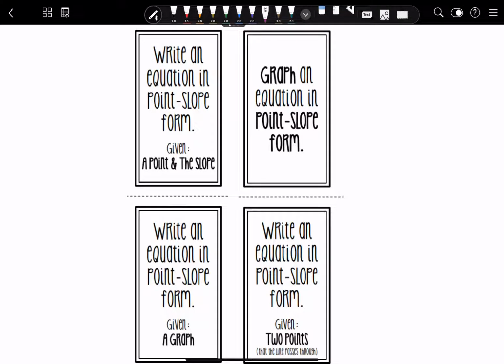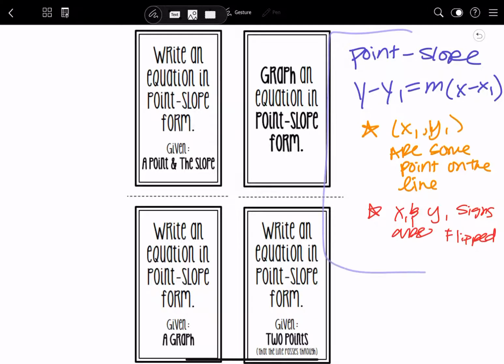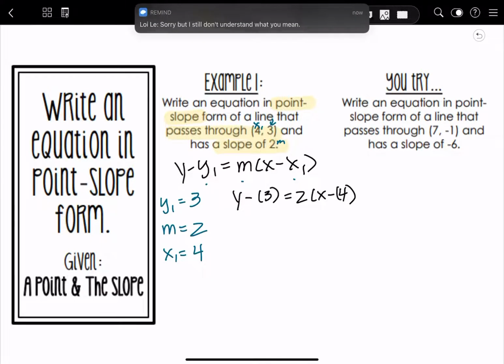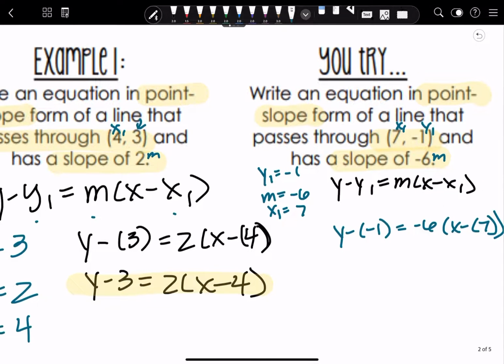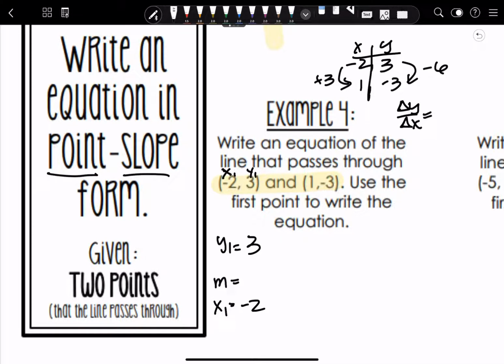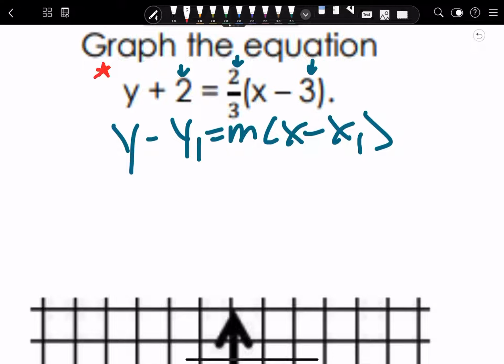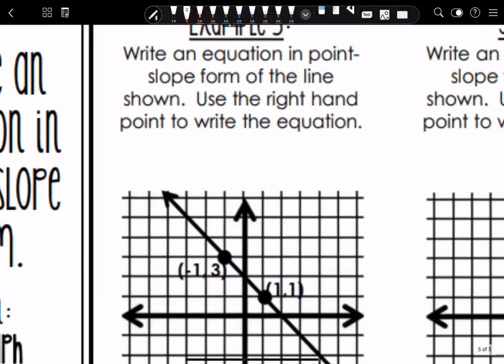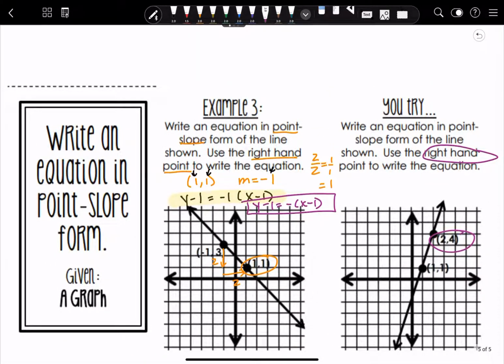Point slope form